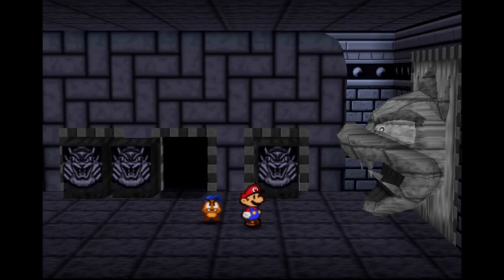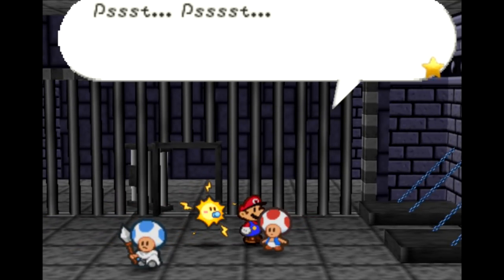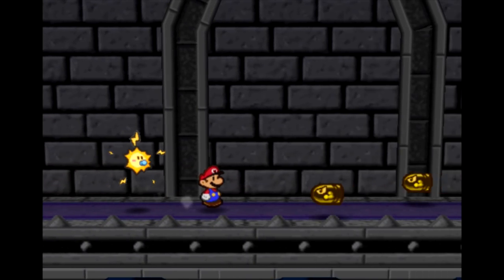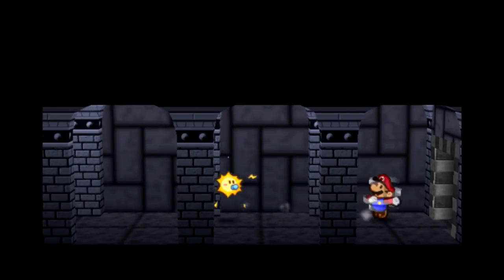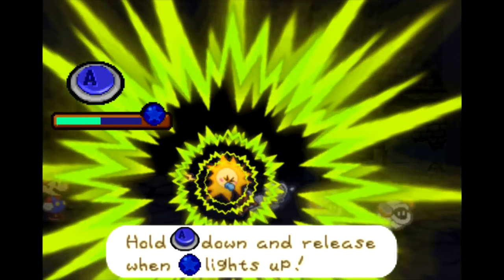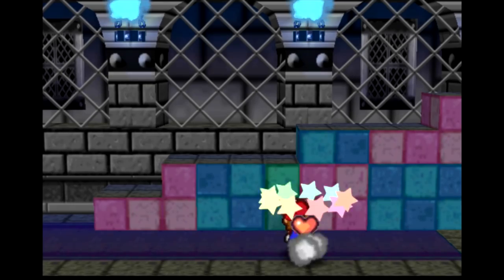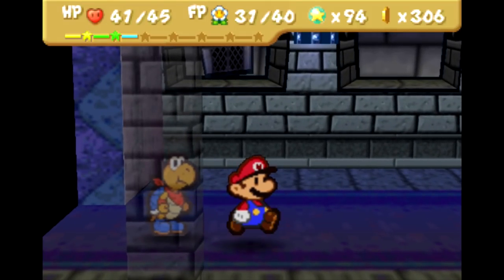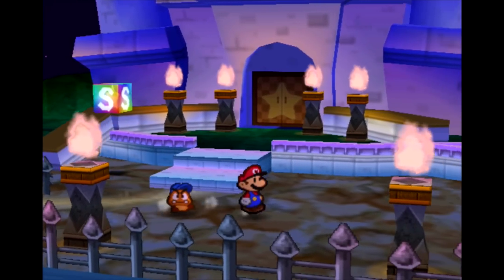Paper Mario Gameplay Walkthrough Part 31 - Bowser's Castle! Jr. Troopa Returns!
Welcome to Paper Mario Part 31! We continue our Paper Mario Nintendo 64 adventure with Chapter 8: A Star Powered Showdown! We explore the remainder of Bower's Castle, save Toad prisoners, and take on Jr. Troopa!

More information about PaperMario on the Nintendo64 played by ZebraGamer
Return the Star Rod to its proper place in Star Haven.
After Bowser™ steals the Star Rod and kidnaps Princess Peach™, Mario™ plots to rescue the seven Star Spirits and free the Mushroom Kingdom from the Koopa's rule. As Mario travels from the tropical jungles of Lavalava Island to the frosty heights of Shiver Mountain, he'll need all the help he can get. Master the abilities of the seven Star Spirits and the other allies joining the adventure to aid our hero on the battlefield. There are over 50 Badges to locate that, when equipped, will grant special abilities and powerful attacks. The turn-based battle system will make fighting Bowser's baddies equal parts strategy and timing. Discover over 100 items, mix them together, and cook up fantastic creations that will send your enemies' spinning and fleeing. Close the book on Bowser's story before his evil deeds turn the world upside down and only his wishes come true!